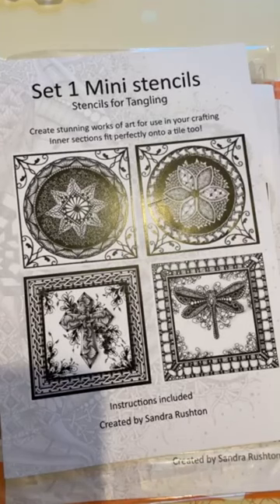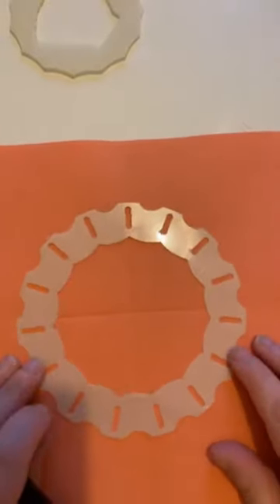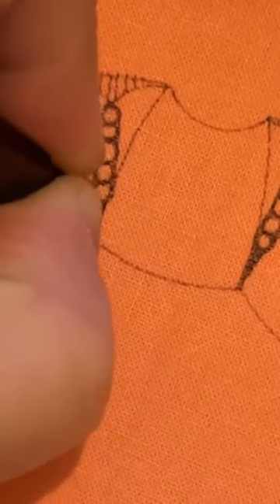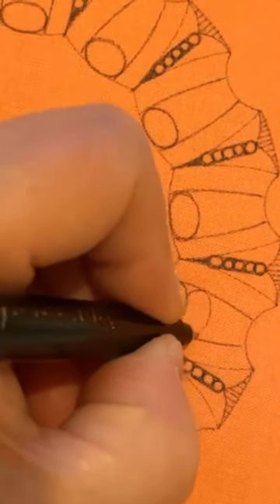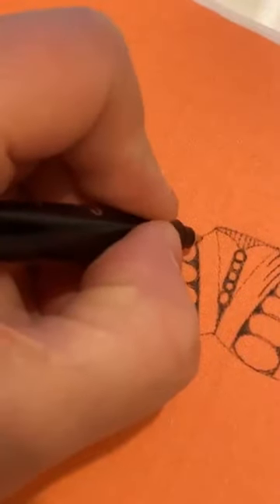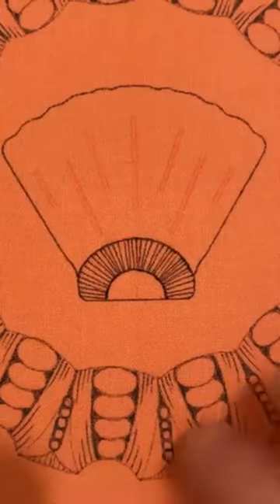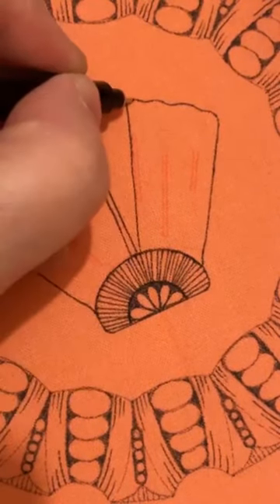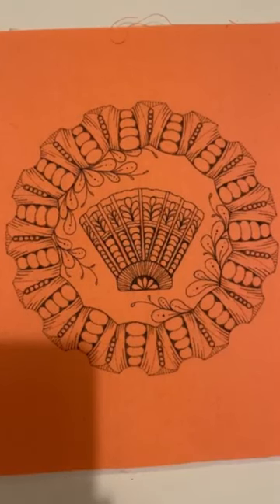Sanntangle Tangly Quilt Video 11 - Shell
This is the eleventh video In the Tangly Quilt Series.

In this video Sandra walks through drawing the Shell from the Set 3 Stencil Set.

If you already have the stencils and just want a copy of the pattern you can get one here: